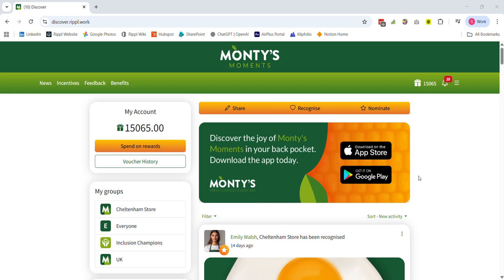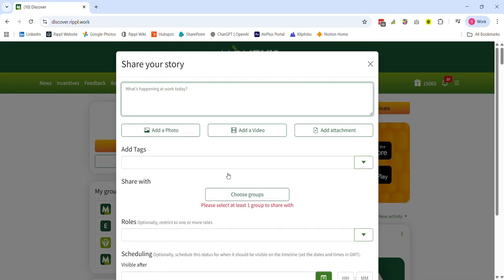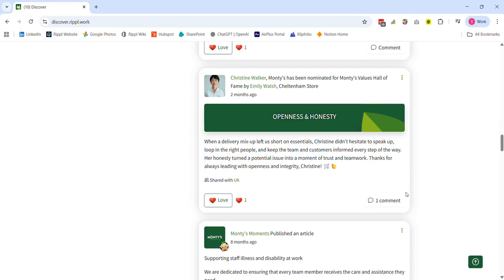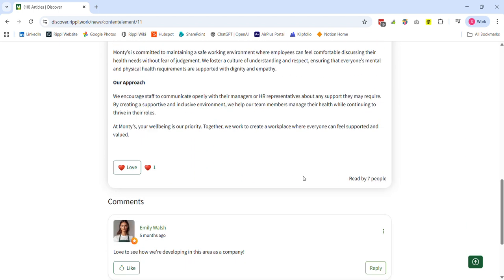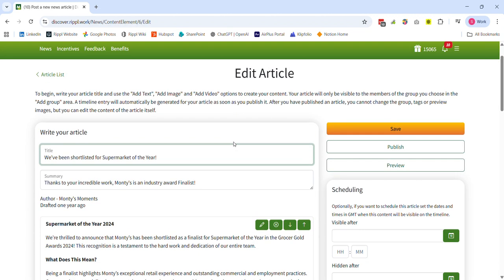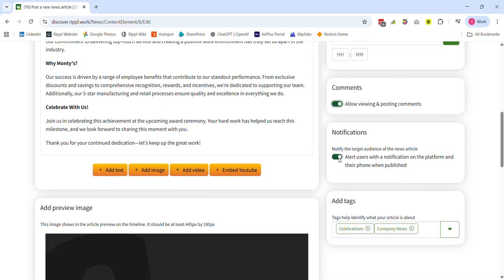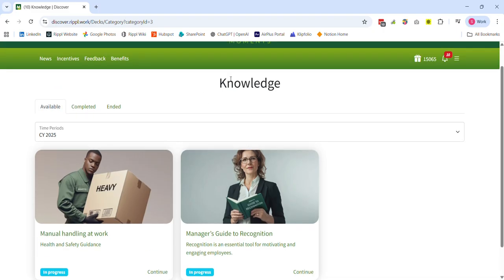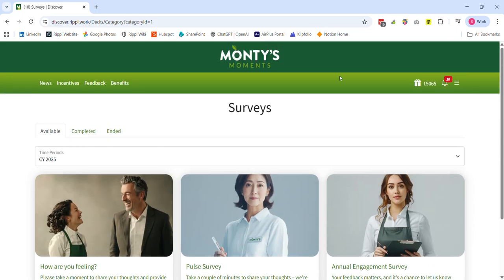Biocair Internal Comms Overview - Rippl